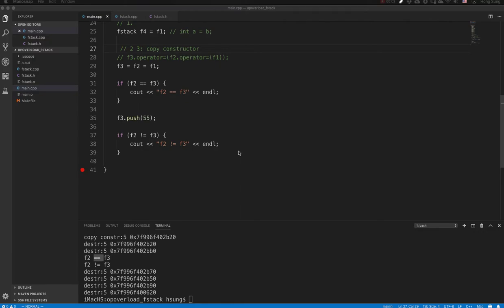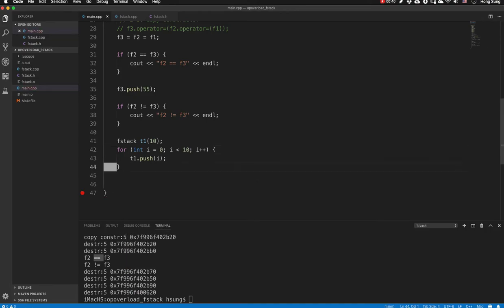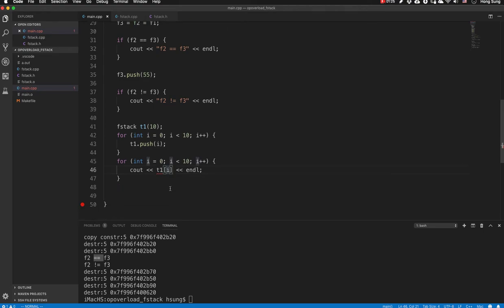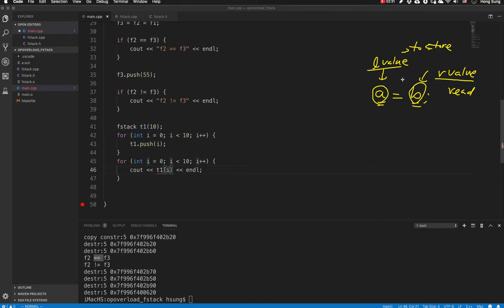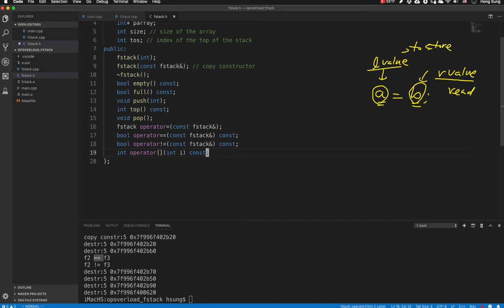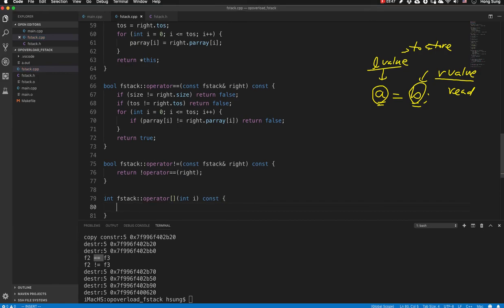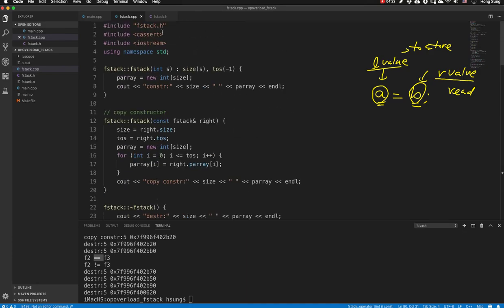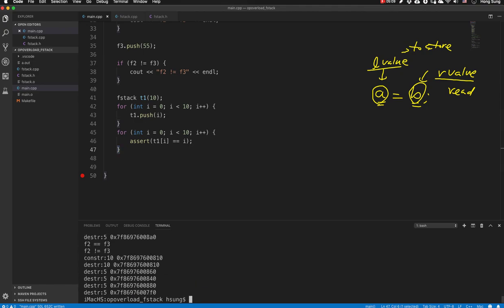P2 opoverload fstack 7 index rvalue